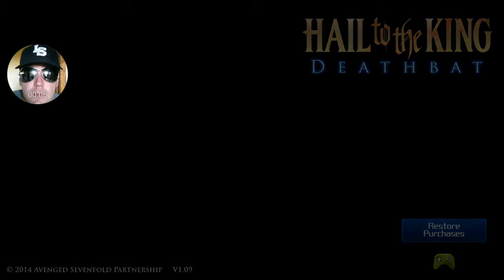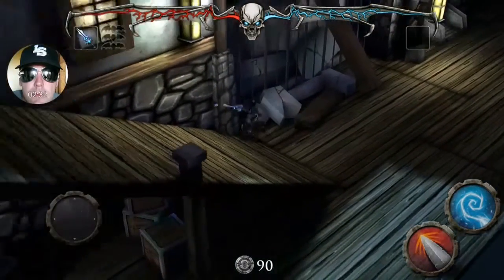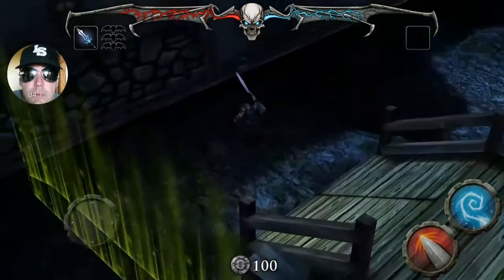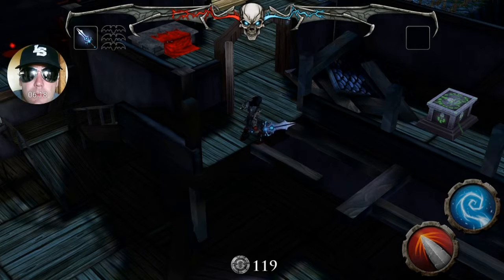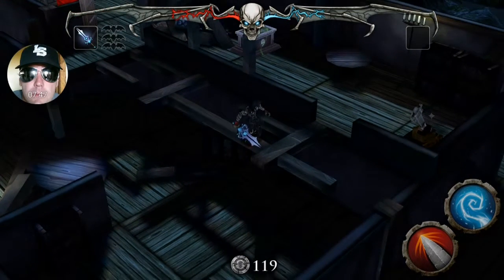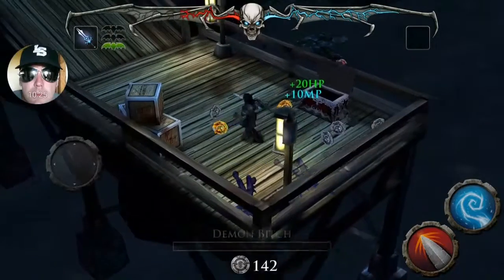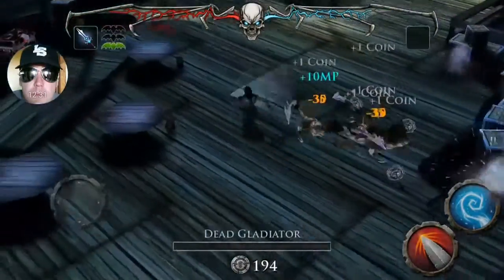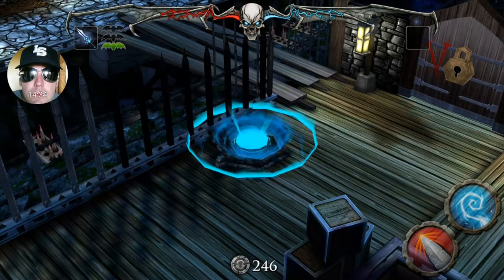Hail to the King Deathbat episode 9 walk through series Babylon pt 1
Hail to the King Deathbat Avenged Sevenfold video games that don't stink Babylon